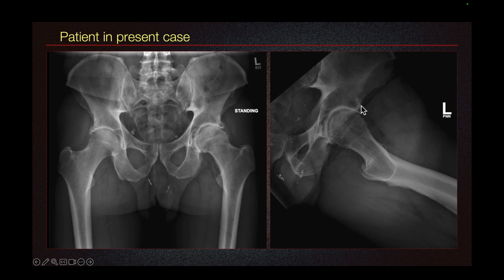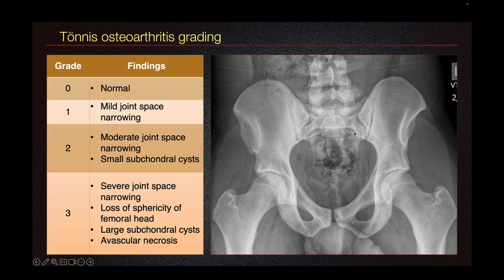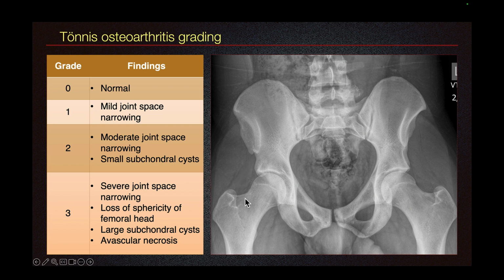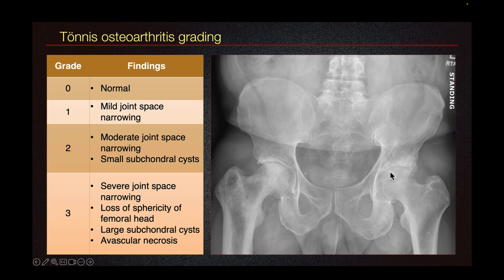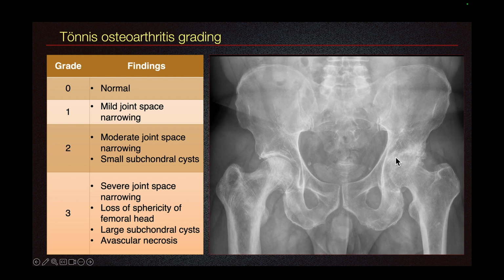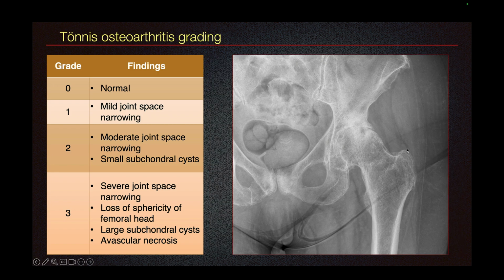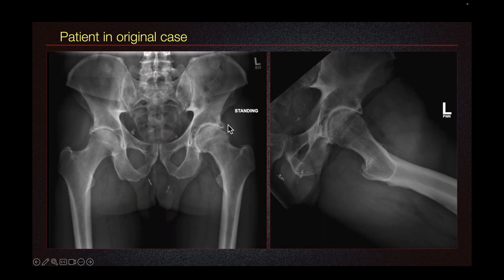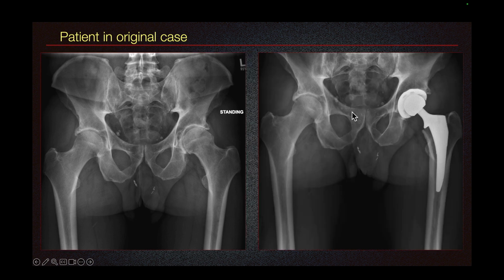Case 24 Hip osteoarthritis